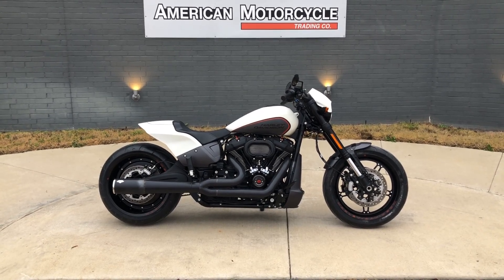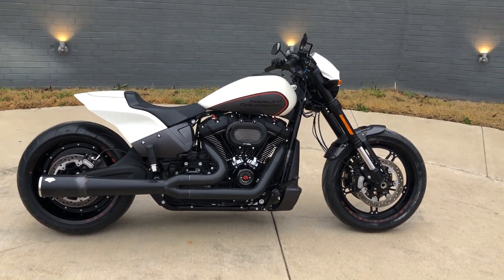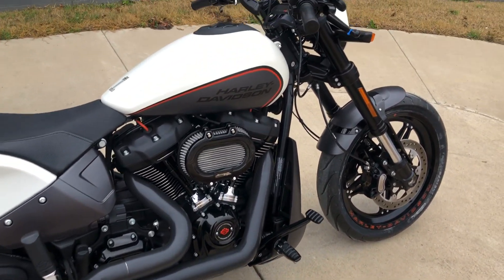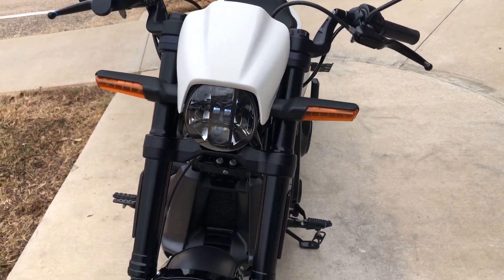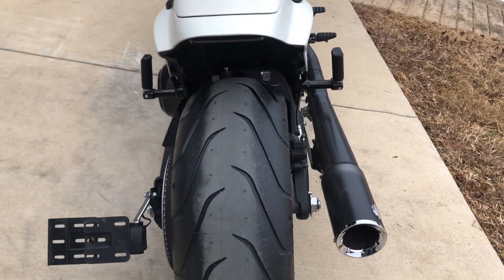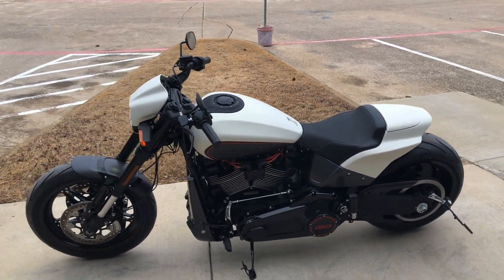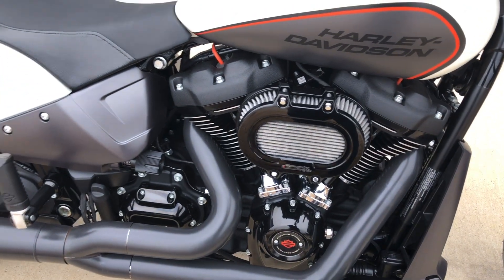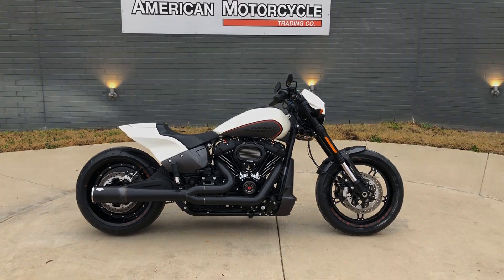2019 HARLEY-DAVIDSON FXDRS 114 HAR045937